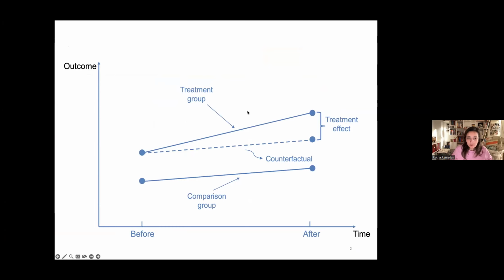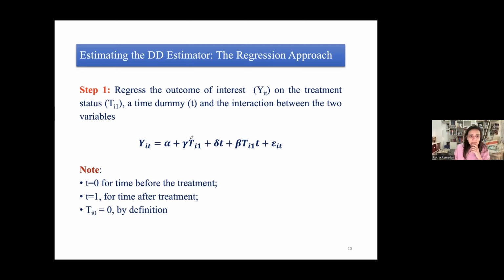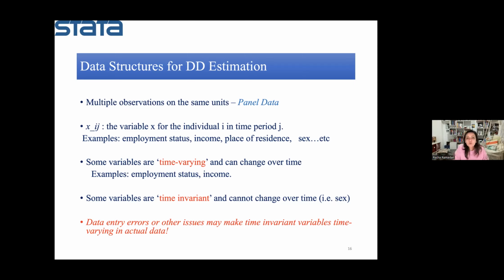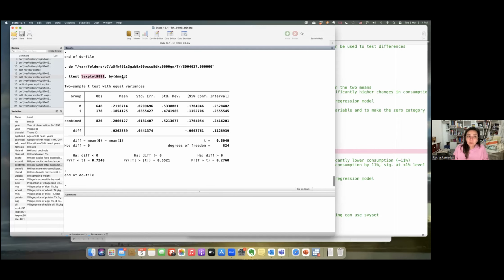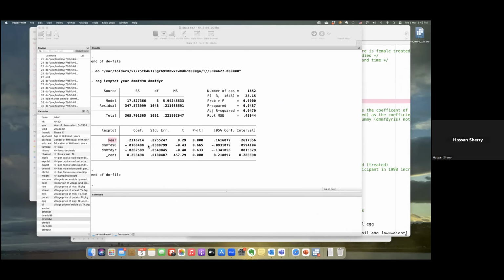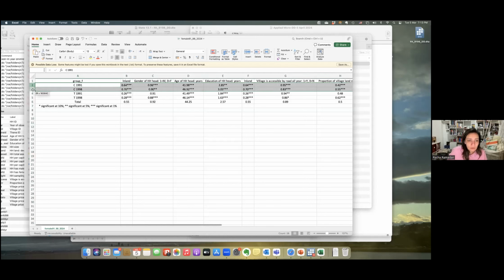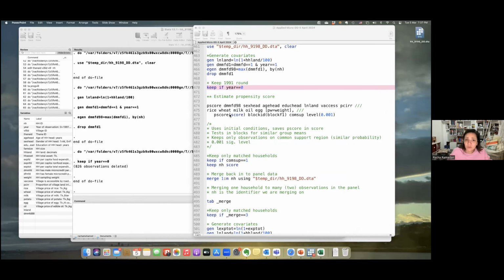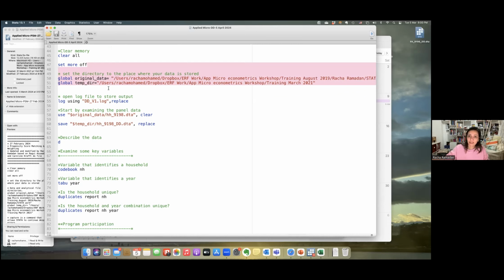Online Training Workshop on Applied Micro-econometrics and Public Policy Evaluation, 2024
Day 4: Mar. 5, 2024

The aim of this online training workshop was to provide participants with a deeper understanding of micro-econometric estimation techniques that are widely used in public policy evaluation. Several methods were illustrated and discussed such as selection correction models, instrumental variables, difference-in-difference, panel data models (fixed and random effects), and matching estimators.

The workshop was be held via Zoom. It was split into theoretical and practical sessions where the instructors will present the theory behind each econometric technique. Furthermore, participants had several hands-on exercises.

By the end of this online workshop, participants would have acquired detailed knowledge of and hands-on experience in public policy evaluation techniques.

The training was conducted by Racha Ramadan and Chahir Zaki. Please click on their names to view their short biographies.

II. Program:

Day 1 (February 26th): 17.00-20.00 (Cairo time)
- Introduction and Objectives of the Workshop
- The fundamental problem of causal inference in program evaluation:
o Identifying appropriate counterfactuals
o Endogeneity: simultaneity, sample selection and omitted variable bias
- Potential Solutions:
o Randomization
o Non-experimental methods

Day 2 (February 27th): 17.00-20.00 (Cairo time)
Solutions (1): Matching estimators
- Propensity score matching
- Propensity score weighted regressions
- Applications in STATA (1)

Day 3 (March 4th): 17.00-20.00 (Cairo time)
Solutions (2): Difference in Difference
- Theory and principles
- Applications in STATA (2)

Day 4 (March 5th): 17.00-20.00 (Cairo time)
Solutions (2): Panel Data Models:
- Fixed and Random Effects
- Applications in STATA (3)
- General Remarks on identification
- Conclusion